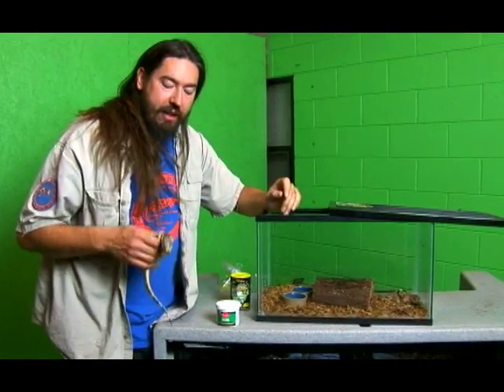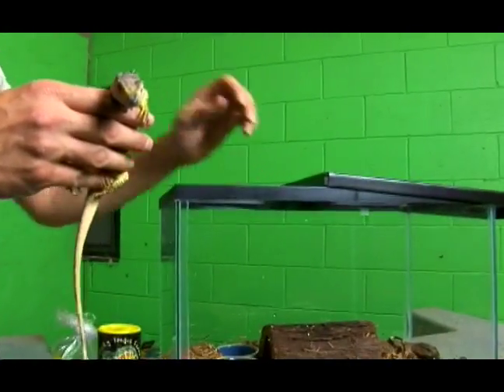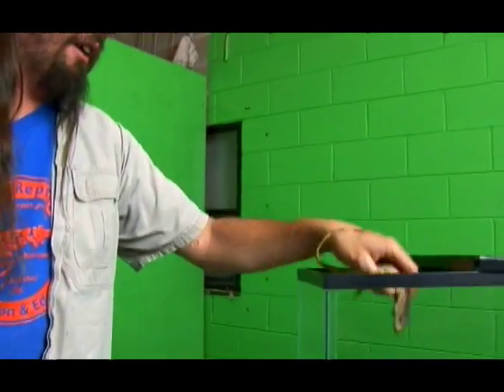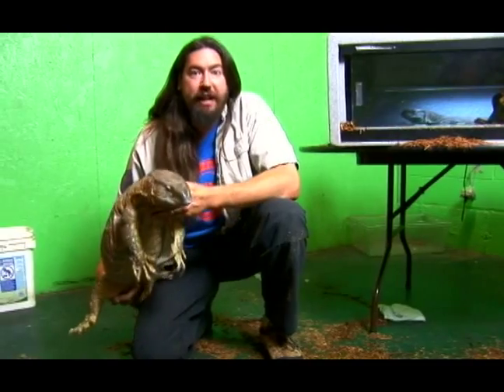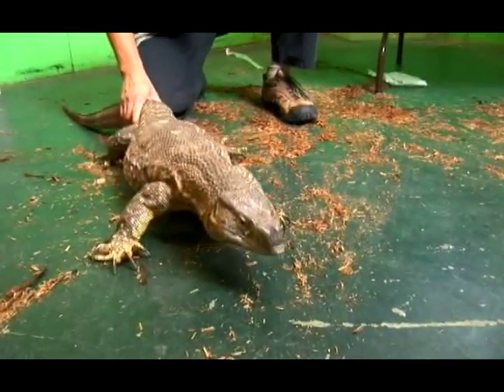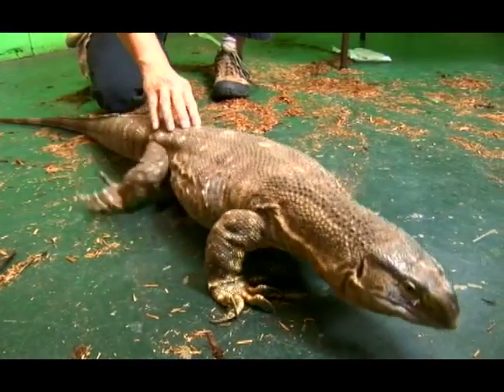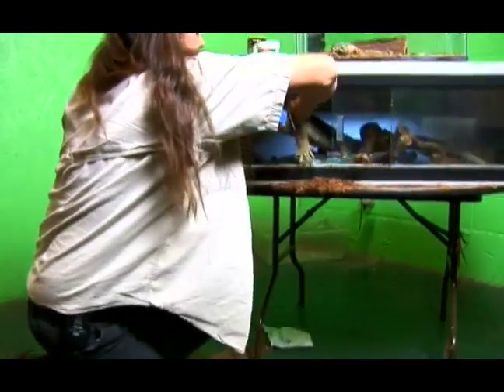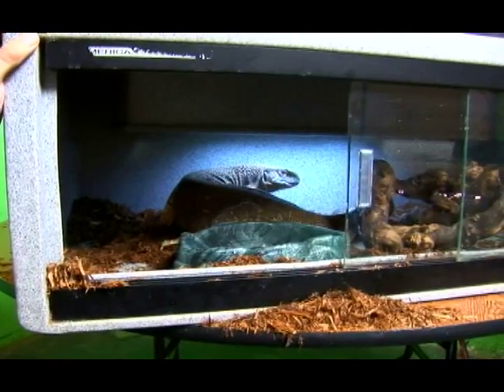All About Reptiles: Black Throat Monitors : A Summary of the Black Throat Monitor as a Pet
A brief summary of owning a Black Throat Monitor as a pet in this free video on pet reptiles.

Bio: Shawn Fay is the cofounder/co owner of Regal Reptiles, a 15,000 square foot reptile education and propagation center and Rhode Islands only reptile zoo.